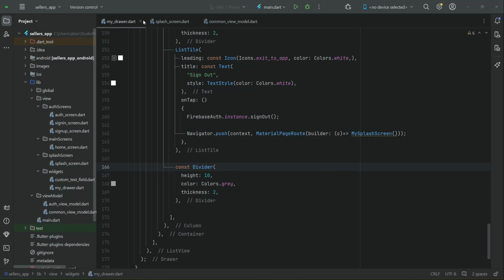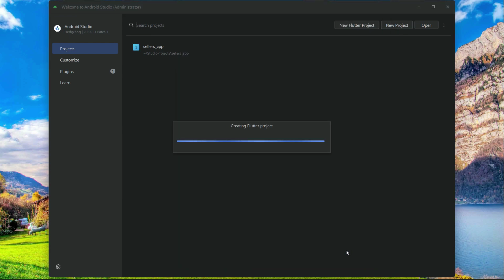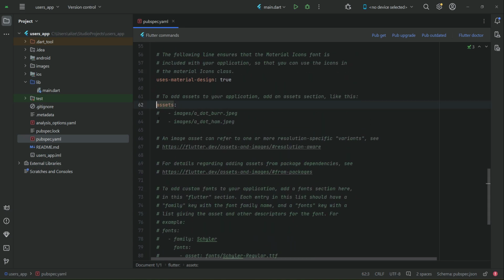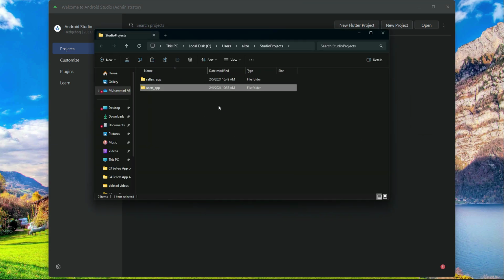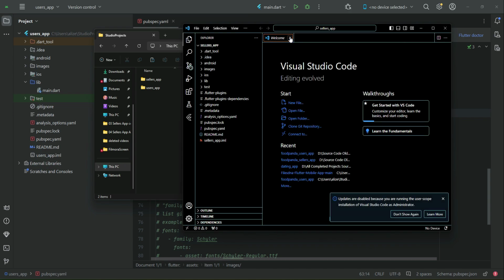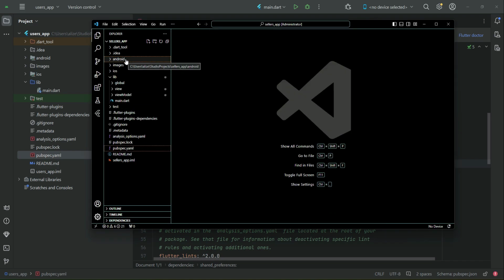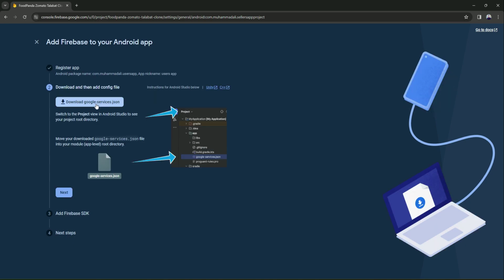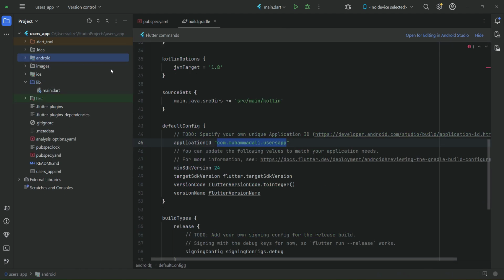Flutter MVVM Architecture Food Order & Food Delivery App with Payment Gateway Integration Tutorial